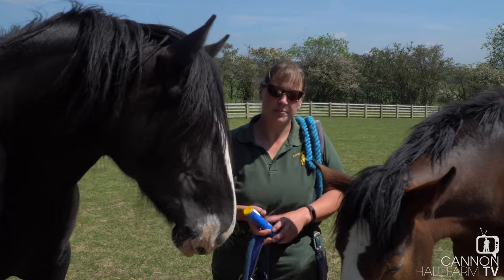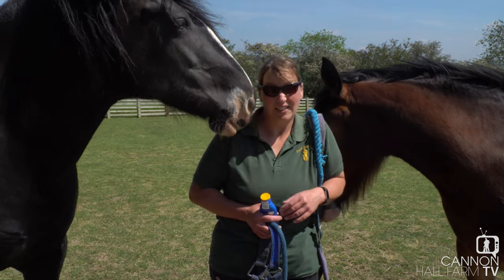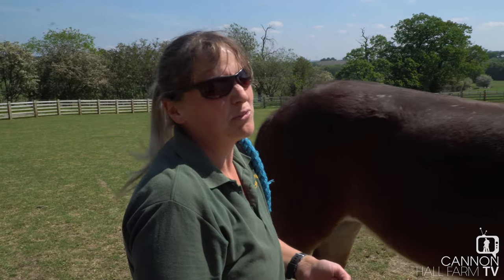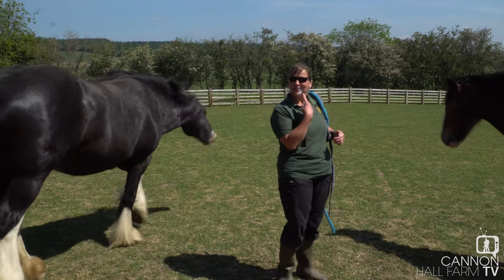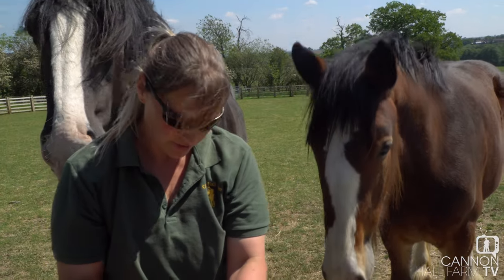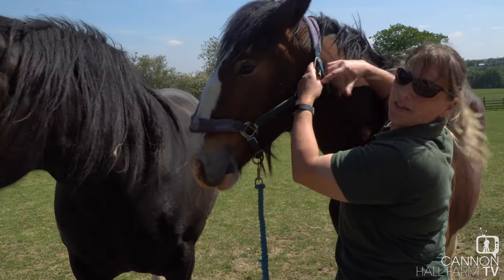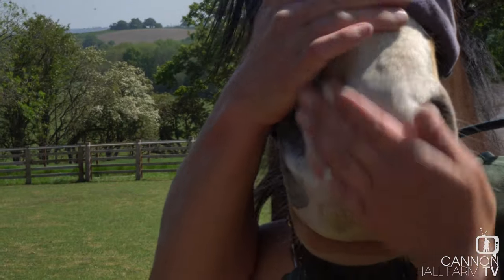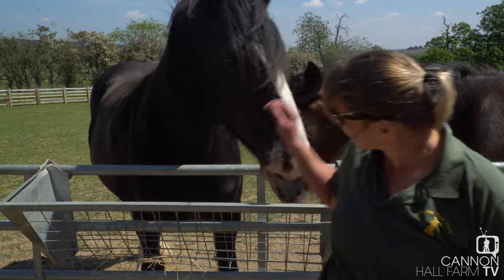Protecting the Shire Horses - Cannon Hall Farm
Did you know that Shire horses need to be protected from the sun, just like we do?
But tackling a one-tonne horse who doesn't like sun cream being applied isn't always the easiest job.
Which is where our horse-whisperer Farmer Ruth comes in...